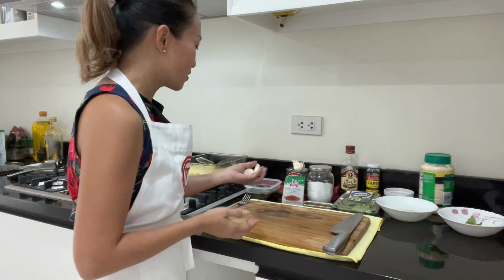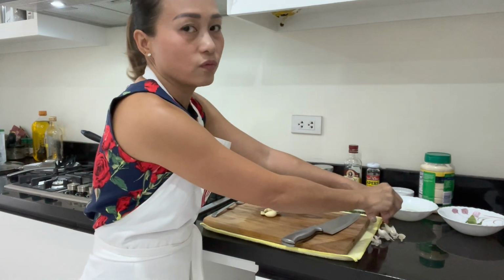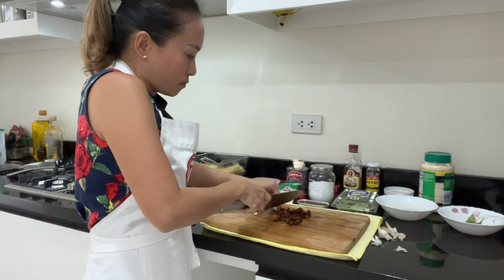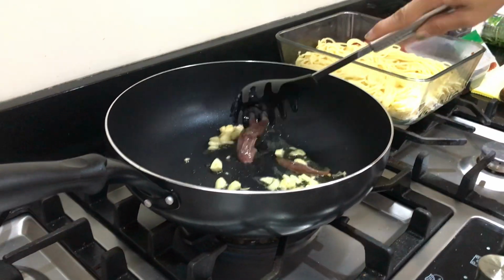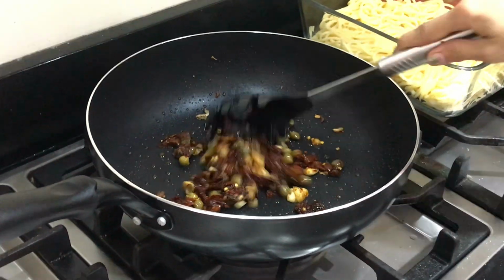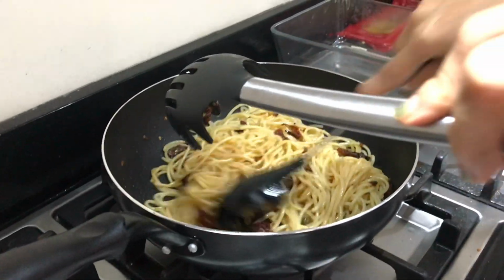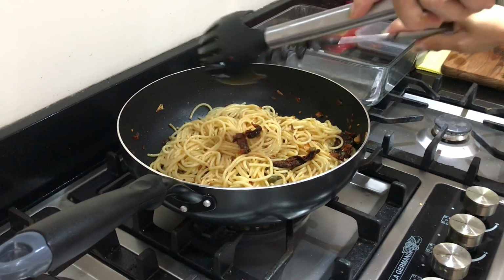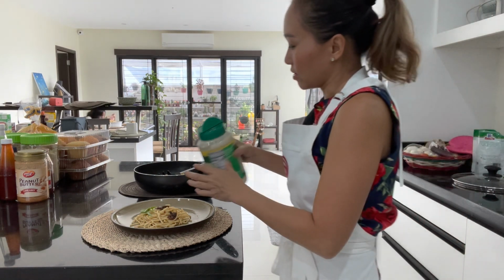Easy and Tasty Puttanesca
Cooking my favorite anchovy pasta. It's so easy yet so so tasty. Try it out and let me know :)